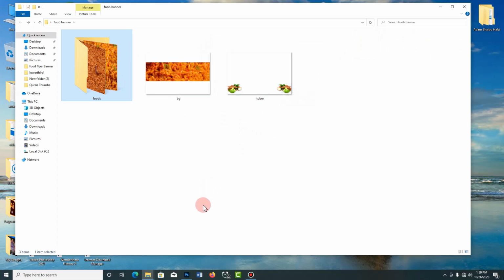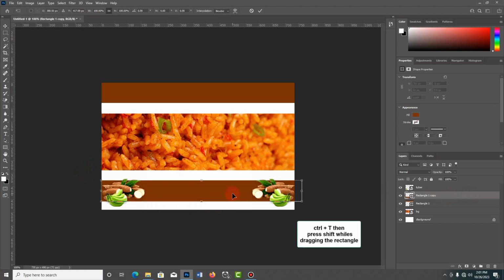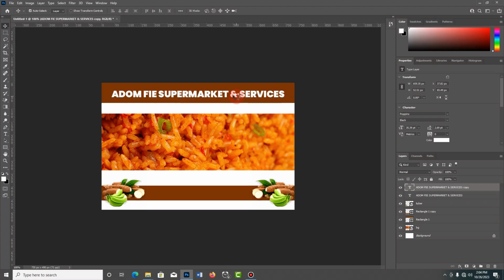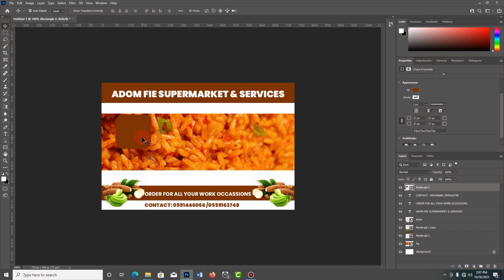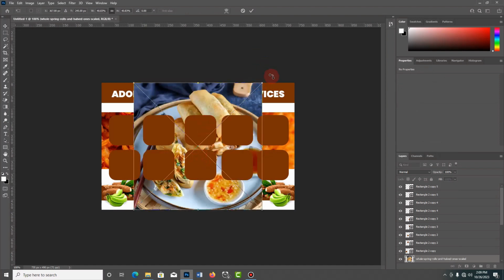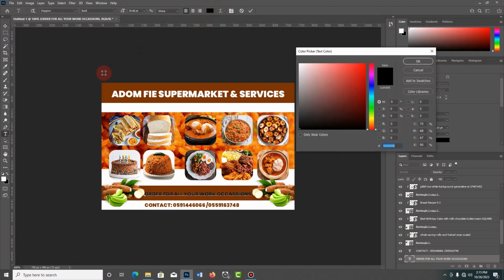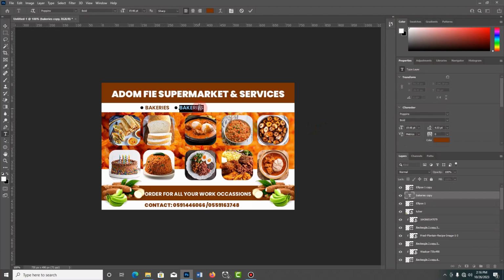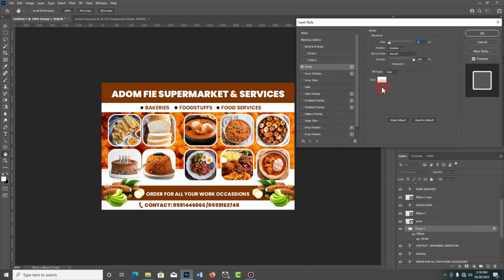How To Create a Professional Food Banner in Photoshop | Step by Step